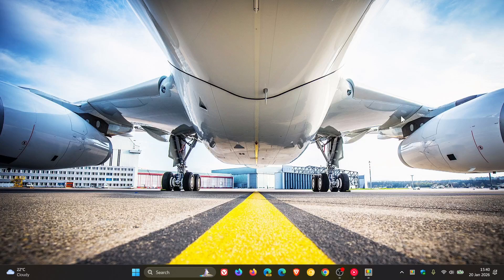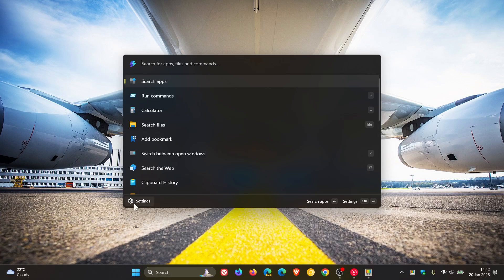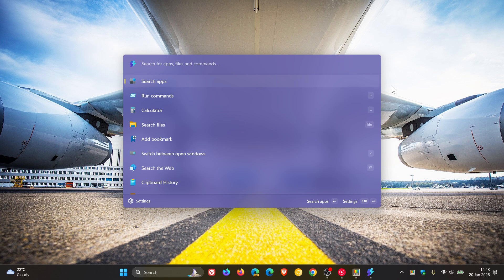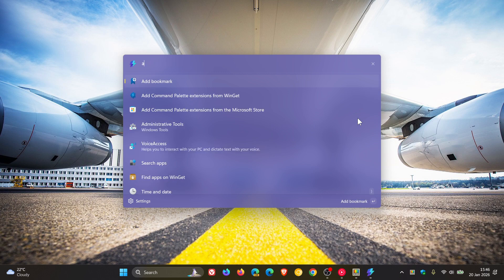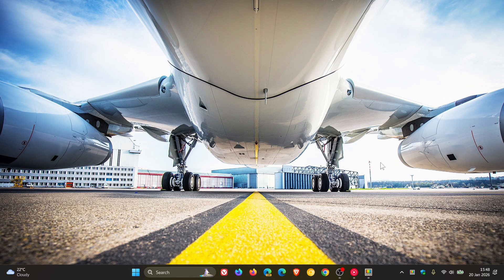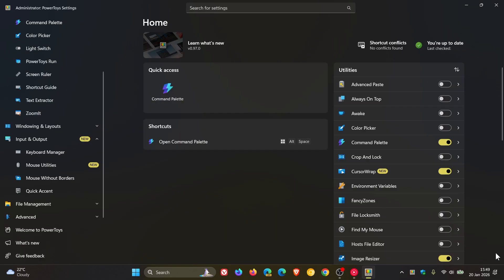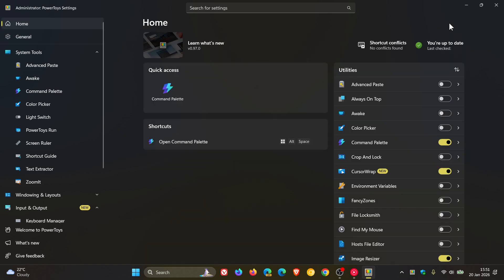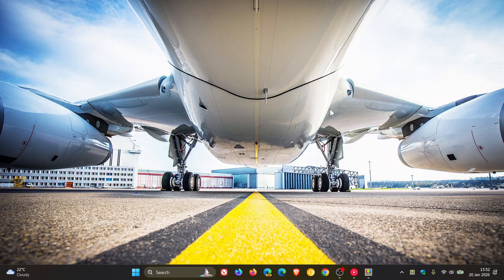PowerToys 0.97 Released: Big Command Palette Update, New Mouse Utility & Much More!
This release packs in a ton of improvements to Command Palette, introduces a brand-new mouse utility called CursorWrap, expands CLI support across several utilities, and includes plenty of other refinements.